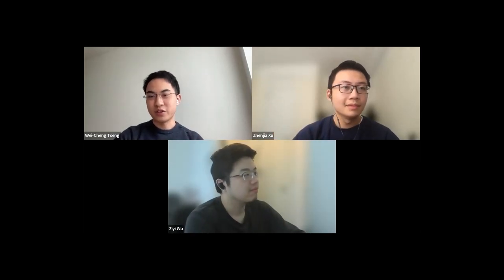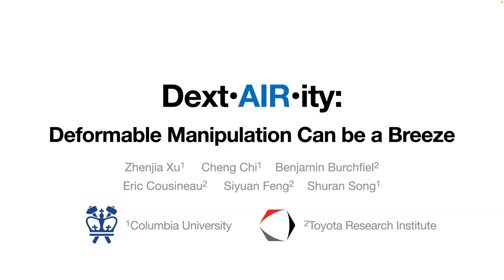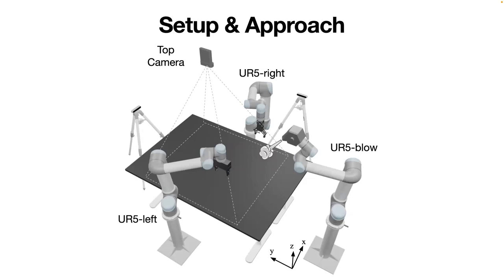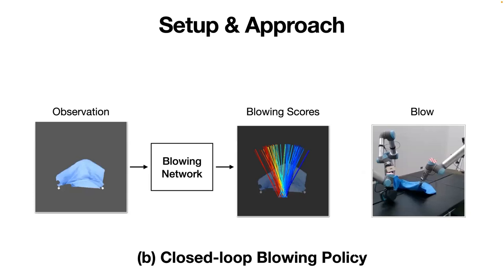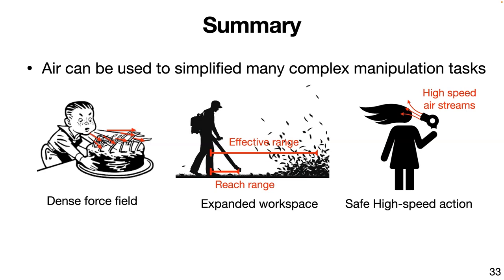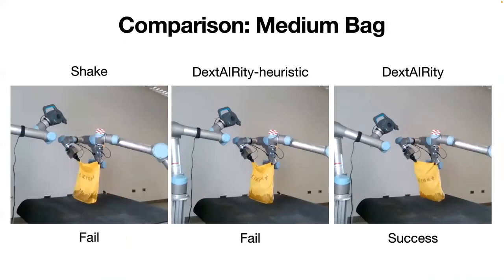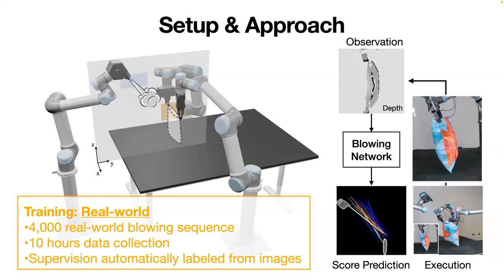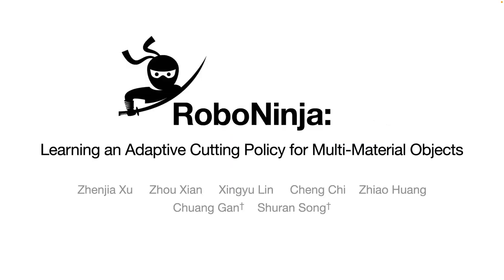Zhenjia Xu on Deformable Object Manipulation beyond Pick-and-place | Toronto AIR Seminar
Abstract:
A home robot must be capable of manipulating not only rigid objects but also various deformable objects. However, due to the high degree of freedom, complex dynamics, and underactuation involved, deformable object manipulation is an extremely challenging task in both perception and manipulation. Traditional end-effectors and action primitives, such as pick-and-place using a parallel gripper, which are popular in rigid object manipulation, are not sufficient for most deformable object manipulation tasks. For example, it is inefficient to unfold a large piece of cloth using pick-and-place and it is impossible to cut fruits with a gripper. In this talk, I will present my recent two works on deformable object manipulation utilizing novel tools such as a blower and a knife. Equipped with both suitable tool and generalizable policy, the robot is able to accomplish some difficult tasks, including cloth unfolding, bag opening, and fruit cutting.

Paper:
- Xu, Zhenjia, et al. "Dextairity: Deformable manipulation can be a breeze." RSS. 2022.
- Xu, Zhenjia, et al. "RoboNinja: Learning an Adaptive Cutting Policy for Multi-Material Objects." arXiv preprint arXiv:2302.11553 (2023).

Bio:
Zhenjia Xu is a Ph.D. Candidate at Columbia University, advised by Shuran Song. Before coming to Columbia, he received his batcher’s degree from Shanghai Jiao Tong University. He was also a vising student at MIT, working with Jiajun Wu and Josh Tenenbaum. His research is at the intersection of robotic manipulation, computer vision, and physics simulation. His work was recognized as a finalist for the Best System Paper award at RSS 2022.

Toronto AIR Seminar:
The Toronto AI Robotics Seminar Series is a set of events featuring young robotics and AI experts. The talks are given by local as well as global speakers and organized by the Faculty and Students at University of Toronto’s Department of Computer Science. We welcome students, researchers and robotics enthusiasts from around the world to join us and interact with the Toronto Robotics Community.